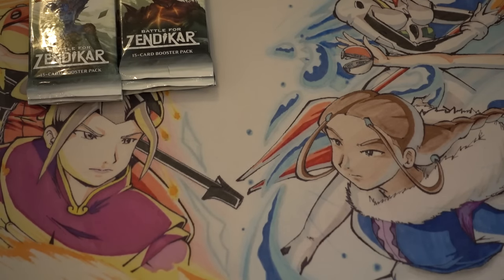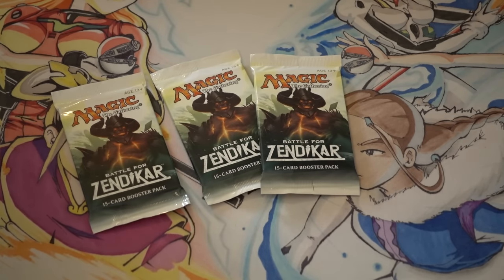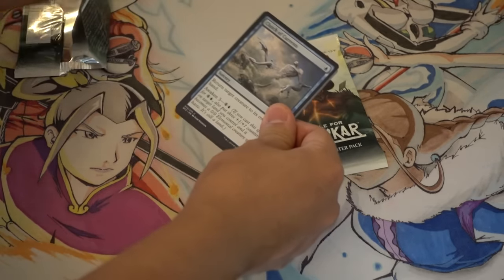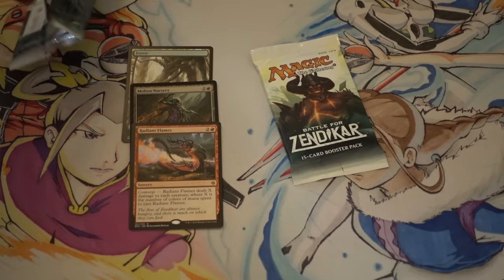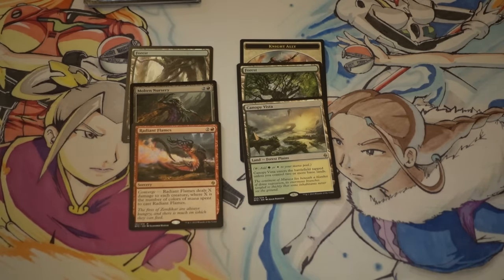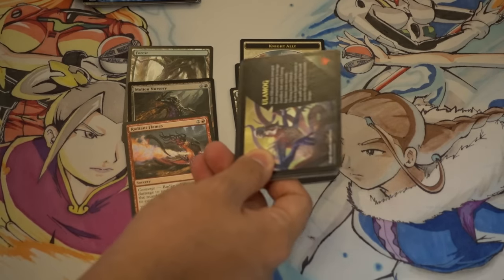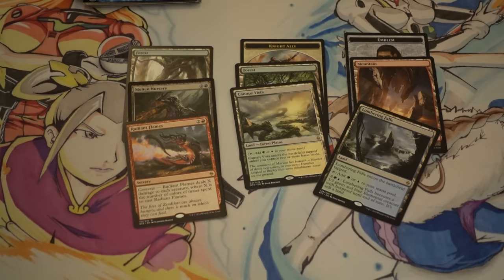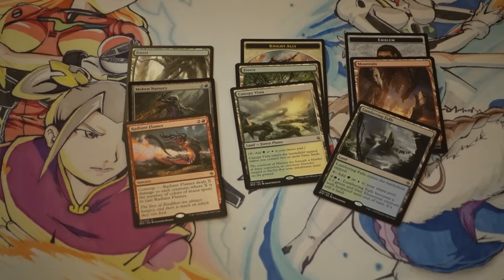82¢ Opening 3 Battle for Zendikar Booster Packs